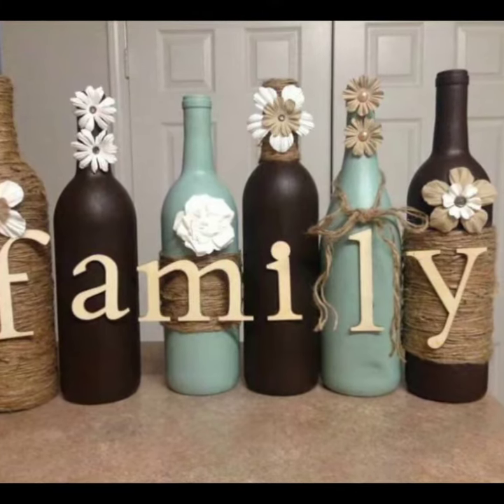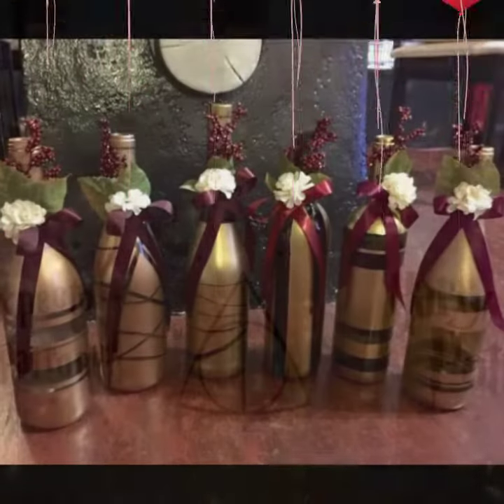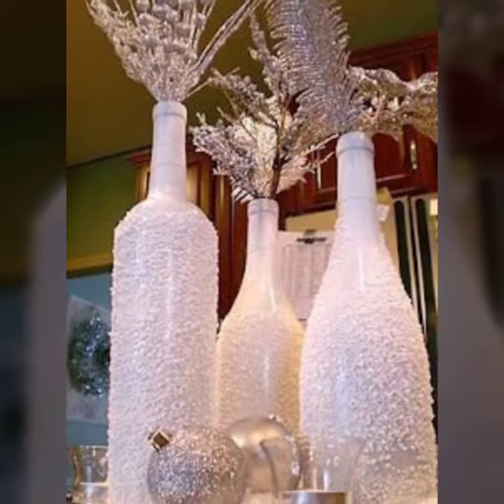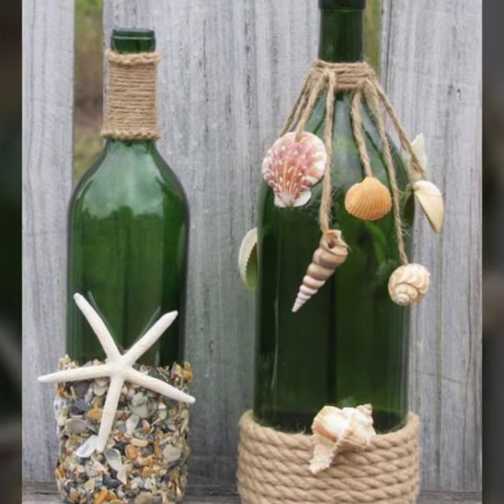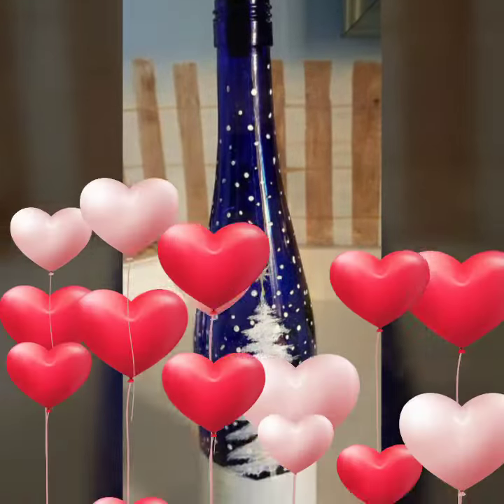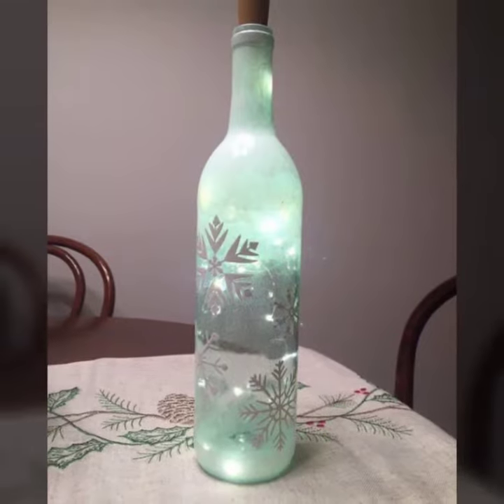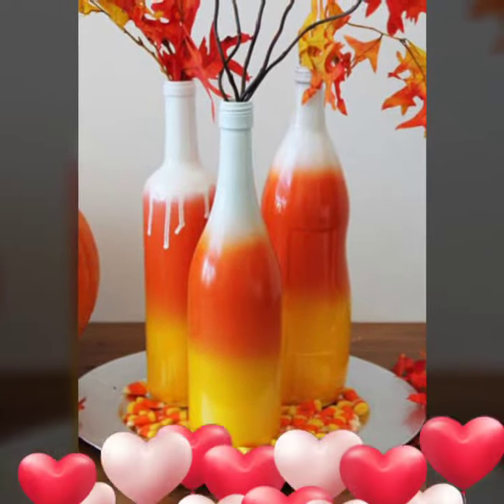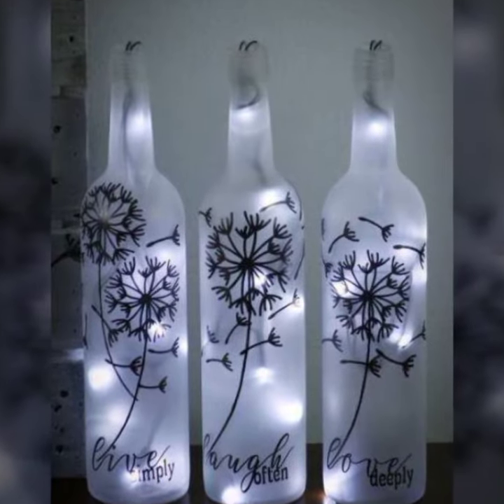Diy Wine Bottle Craft Ideas || Wine Bottles For Home Decor || Wedding Wine Bottles